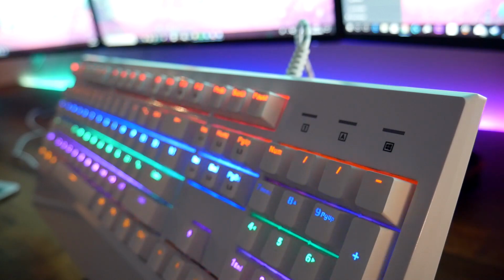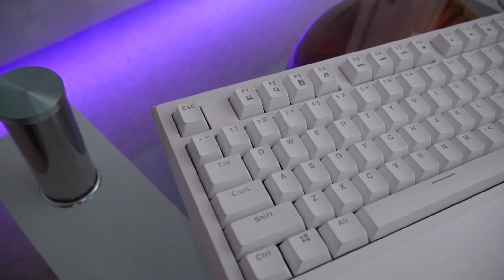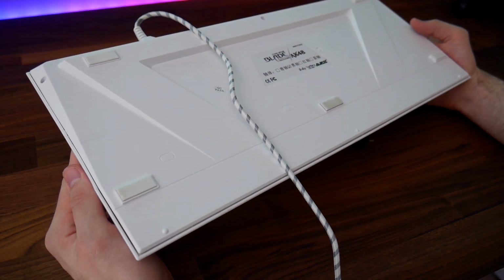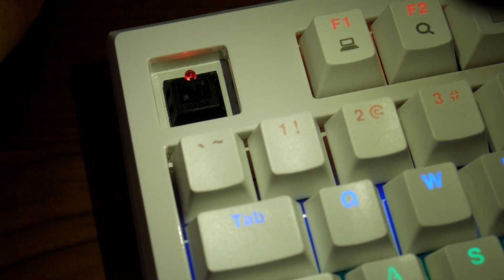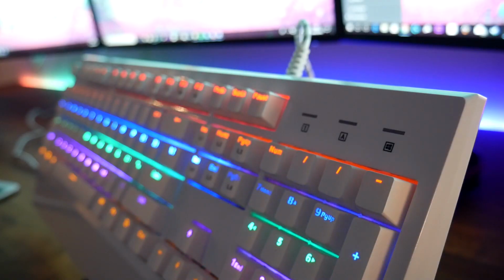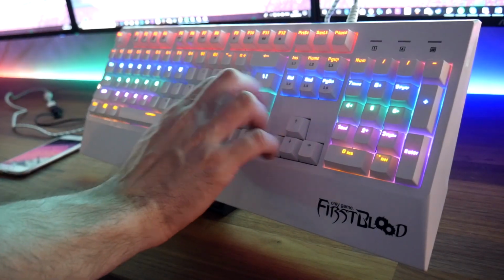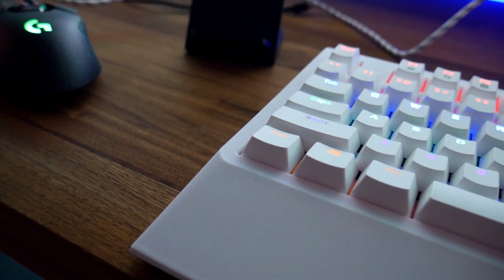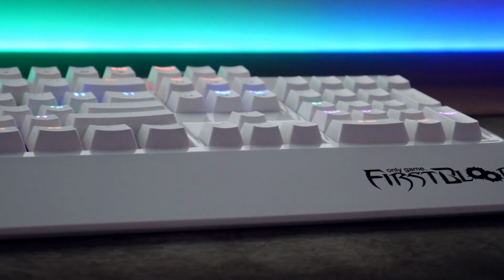Ajazz AK48 -The Mechanical Keyboard Nobody's heard of...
So today we check out one of the strangest mechanical keyboards I've used... That you've probably never heard of! It's called the Ajazz ak48, check it out!